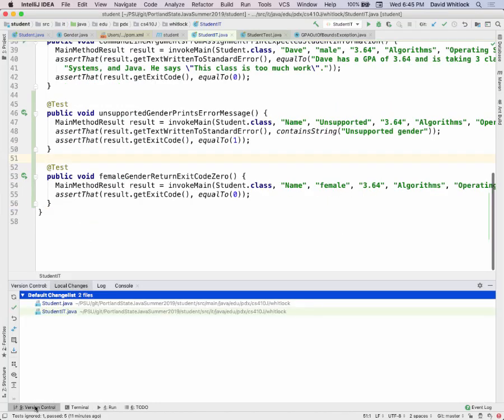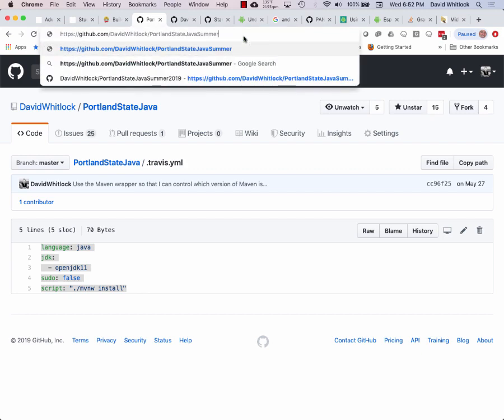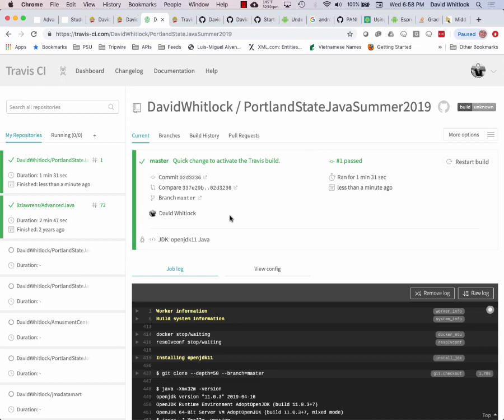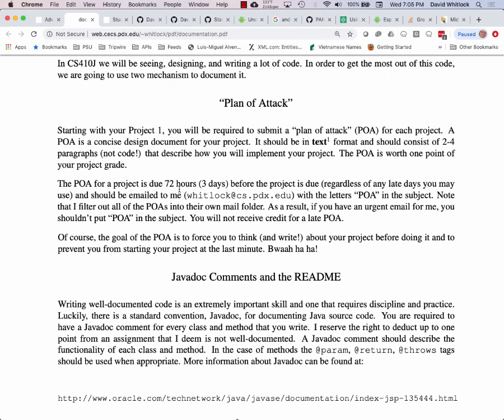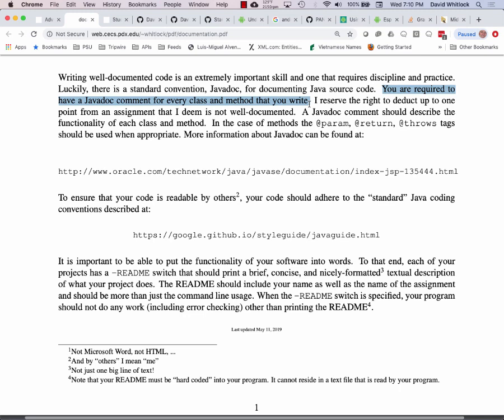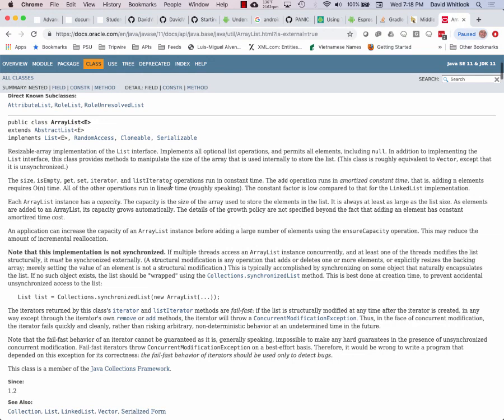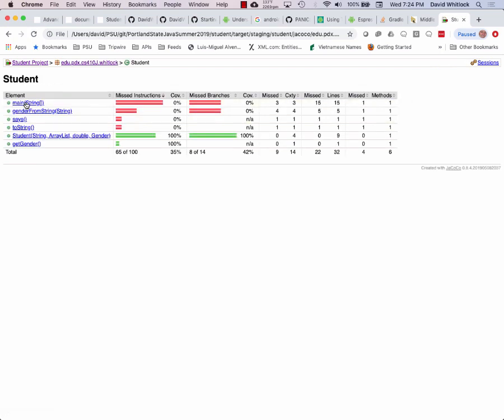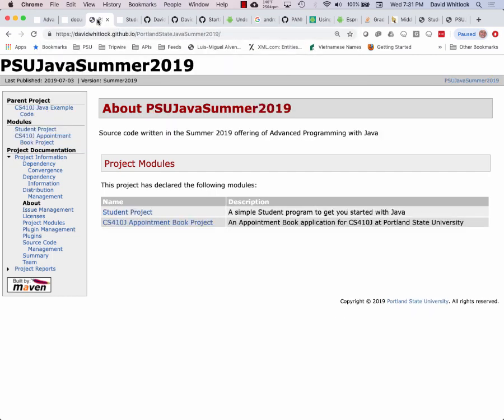Java@PSU Summer 2019 Week 2, Part 2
In the second part of tonight's class, we see how to Travis CI can provide continuous integration for Maven projects.  Then we talk about how projects ought to be documented for this course and we see how Maven can create a nice-looking site for your project.